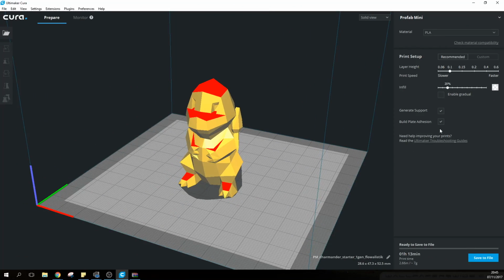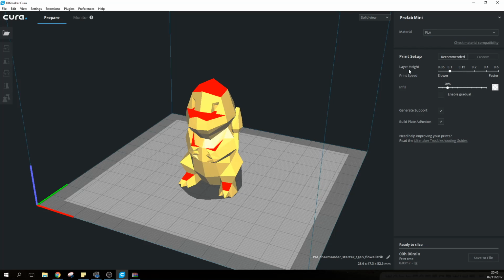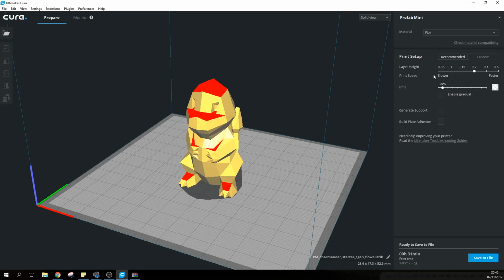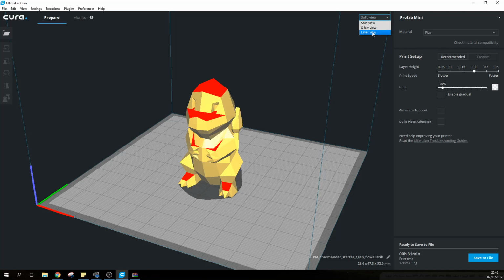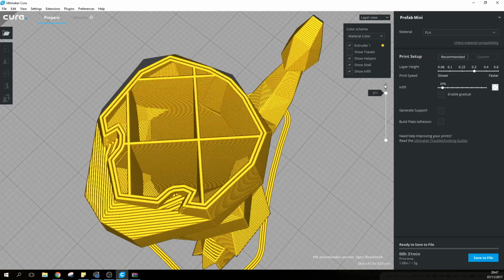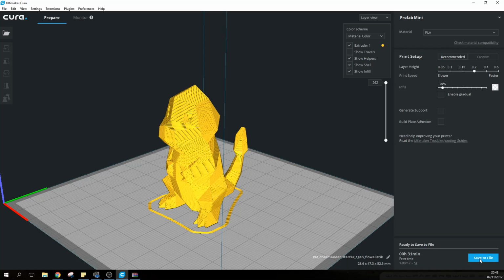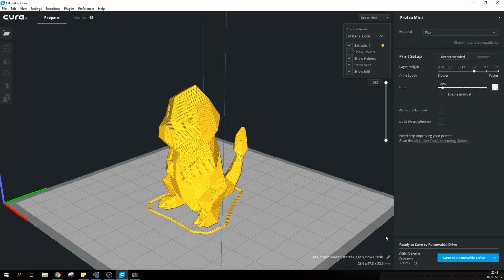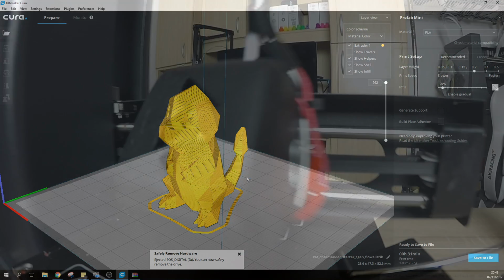A Noob's 3D Printing Guide - Episode 8 - Slicing Your First Model In Cura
Please consider using the following links to make your online supply purchases for filament or 3d printing accessories, it will not cost you anything extra but will go a long way to help support this channel.

Aprintapro Filaments

For the latest discounts codes on 3D Printers from gearbest, check out the following link (Constantly Updated)

Want to send me something? go ahead:

Attn: 3D Maker Noob Joe
Constitution Street,
Mosta, MST 9059
Malta
Europe